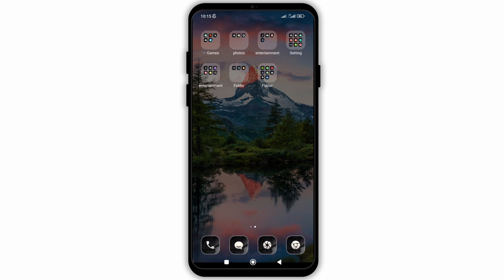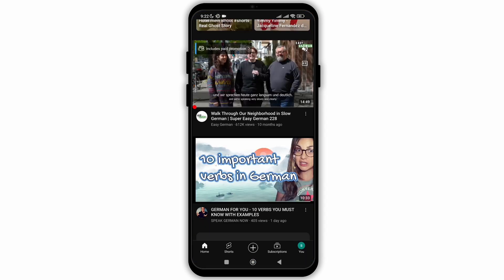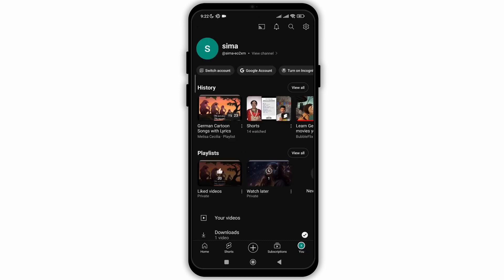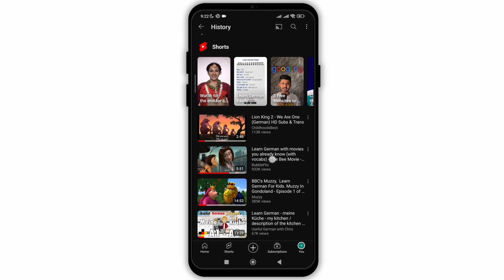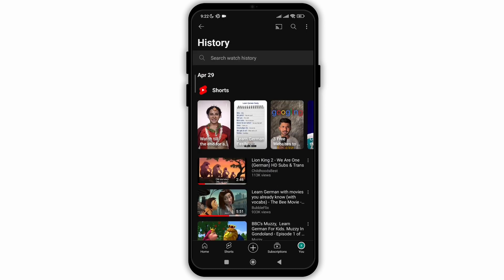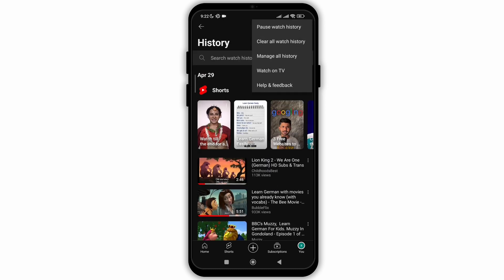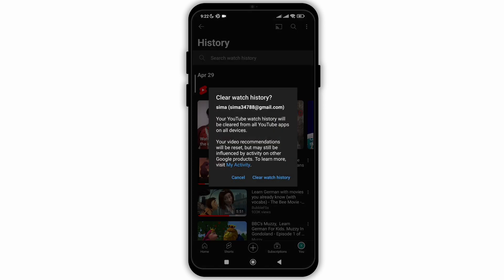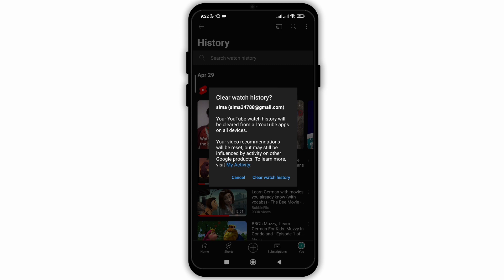How To Delete Search History On YouTube | 2024 Updated Guide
Welcome to QuickFix Master! Today, we're tackling an essential task for YouTube users: "How To Delete Search History On YouTube | 2024 Updated Guide." Let's streamline the process with our step-by-step guide.

Timestamps for Quick Navigation:
0:00 - Introduction
0:09 - Understanding the Importance of Deleting Search History on YouTube

FAQs:
- Why should I delete my search history on YouTube?
- How can I clear my search history on YouTube in 2024?
- Are there any privacy benefits to regularly deleting my YouTube search history?

Patience is key when managing your online footprint. Follow our guide attentively, and you'll maintain your YouTube browsing experience seamlessly.

Wishing you a clutter-free YouTube experience in 2024!